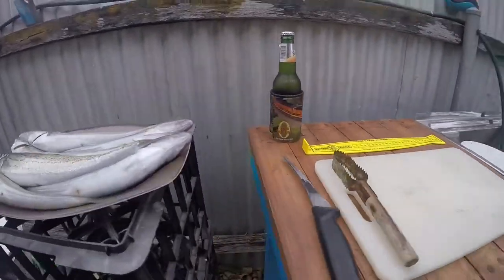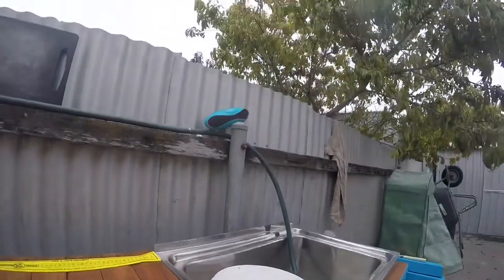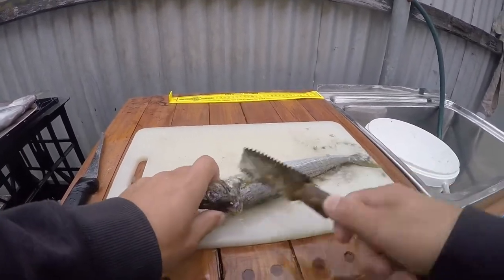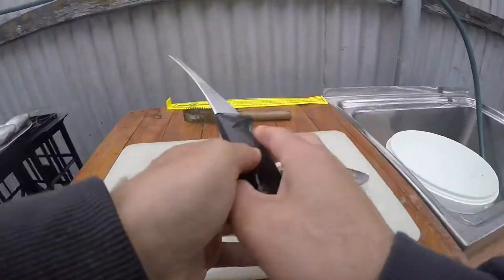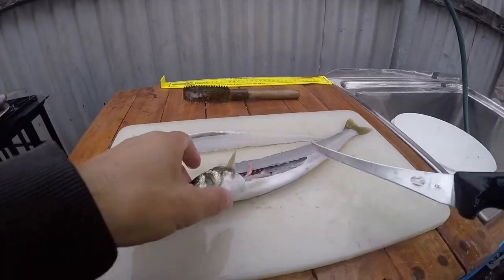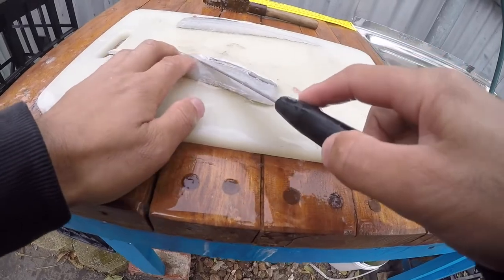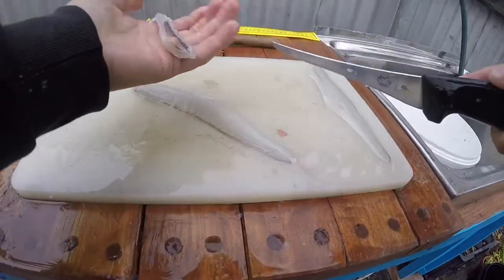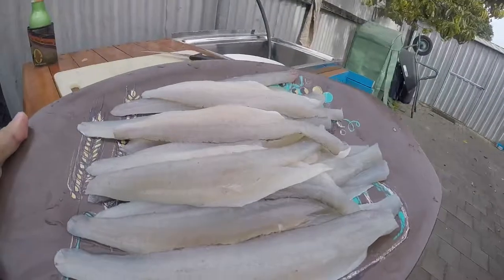Filleting King George Whiting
After getting a few people asking me how I clean my fish, I put together a short clip on the process I go through. More directed for people wanting to learn a quick and simple technique.